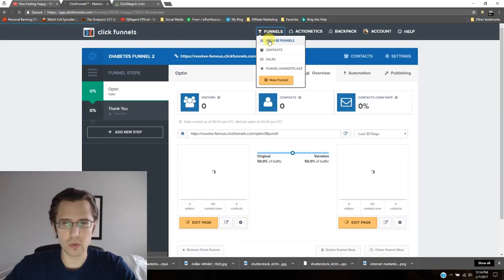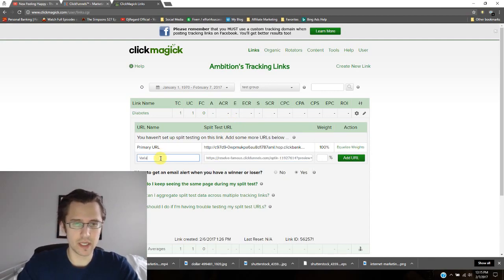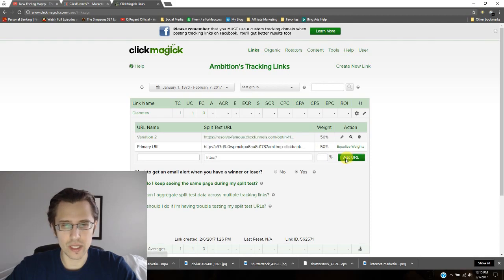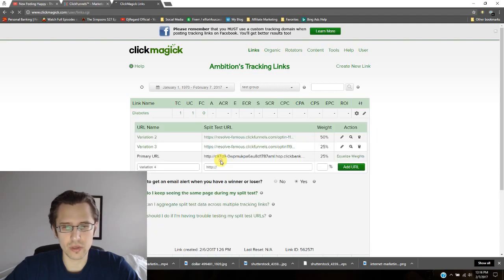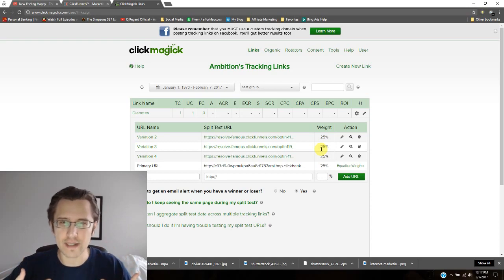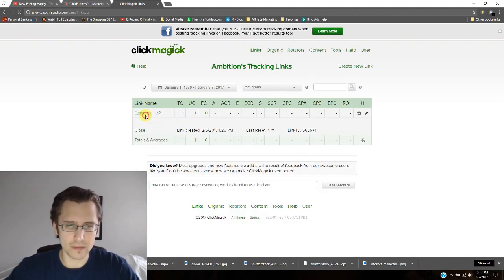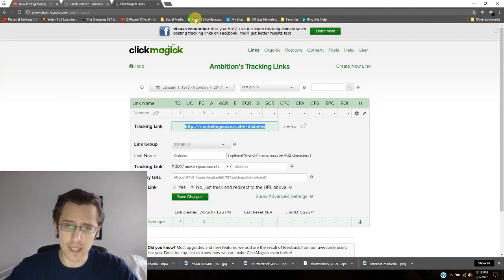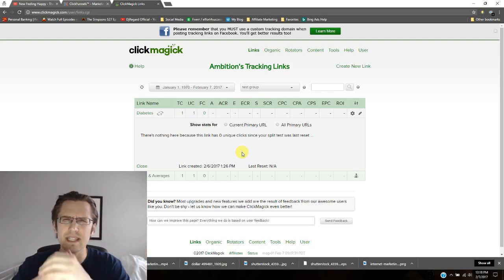ClickMagick: How to Set Up A/B or Split Testing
If you want to try out ClickMagick or learn more, feel free to check out their free 14-day trial with my link:

Why should we setup split testing in ClickMagick?: 0:13

Overview of our 4 landing pages that we want to split test: 1:09

How to setup split testing in ClickMagick: 2:08

Making sure our split testing setup worked: 4:44

Hello everyone!

In this video, we will setup split testing on your ClickMagick account. As discussed in our previous post where we setup A/B testing on ClickFunnels, ClickFunnels can only manage 2 split test pages at the same time, but with ClickMagick you can much more than that!

Let's get going!

1) Log in to your ClickMagick account.

2) Select the gear icon of the link you want changed. Then select the 'split testing' option.

3) Name your variations as you see fit. You can use any name to help you remember which page corresponds to which link, such as 'diabetes with pictures', or 'diabetes with bold font', etc...

4) Paste the links of your variations of the landing pages in the 'split test URL' spot.

5) Put in as many links as you want (I do not know what the limit is, but you can do quite a bit), and then make sure to equalize the weights so that each page has an equal chance of being selected!

6) After you put in all the links, click 'close', and refresh the page. You should now have your split testing set up on ClickMagick!

Simple enough! But effective!

Don't want to see my face or hear me talk?